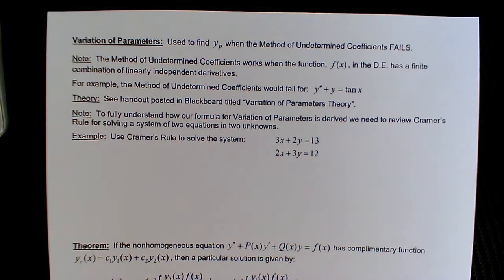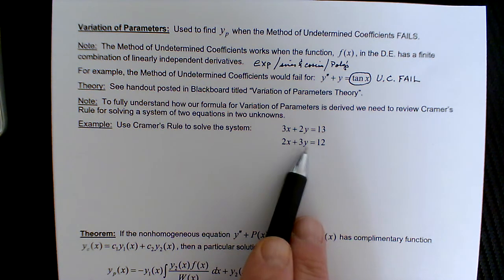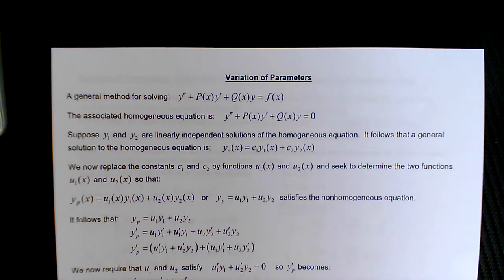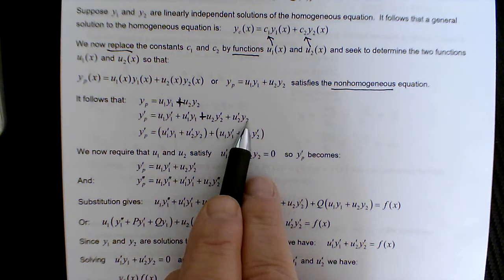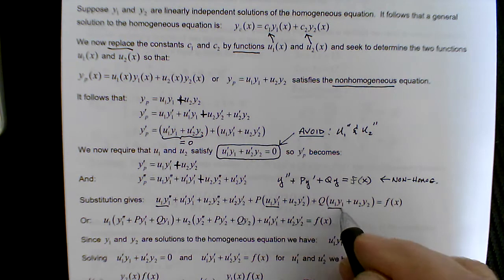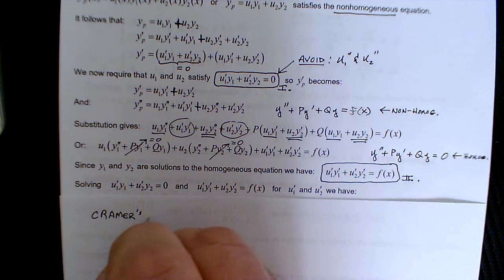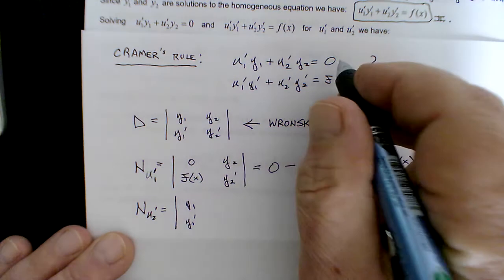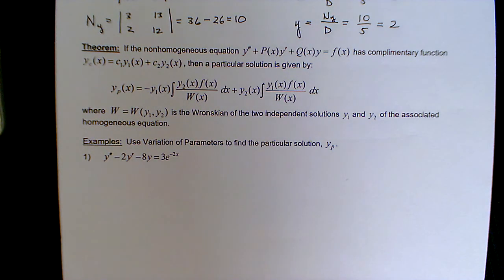223 Exam III Variation of Parameters Part I Video Lecture